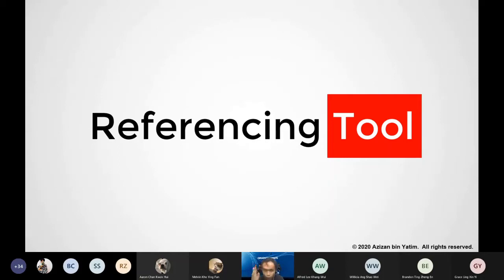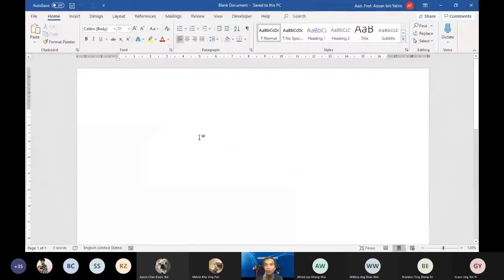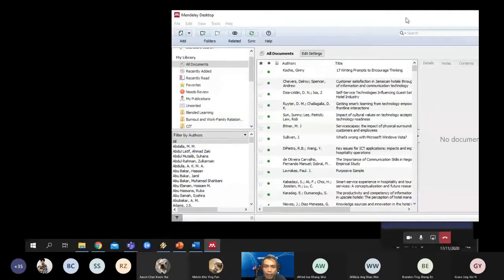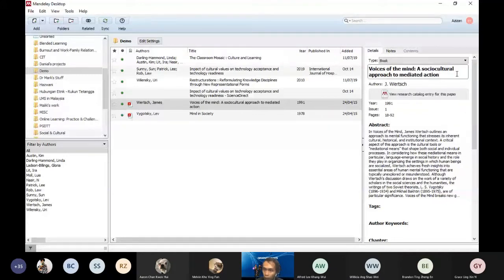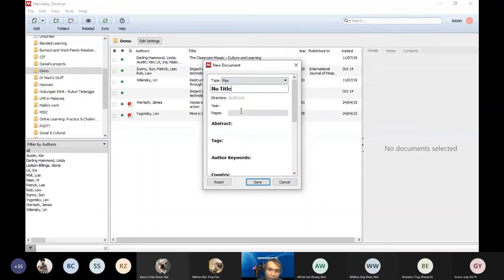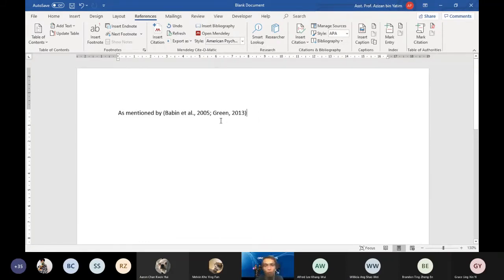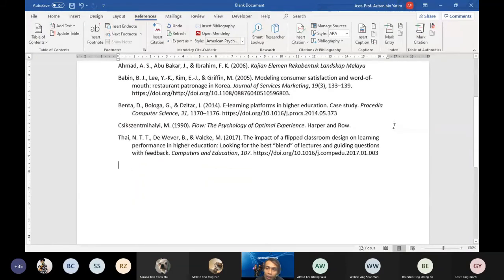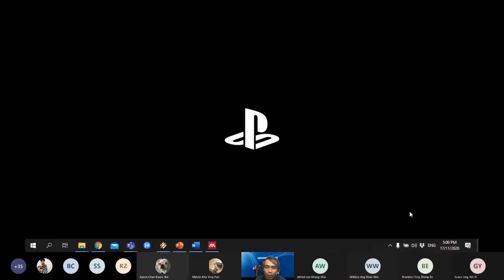Mendeley Desktop Tutorial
Here's a snippet from my lecture where I share some basic tips for using this marvelous referencing tool.